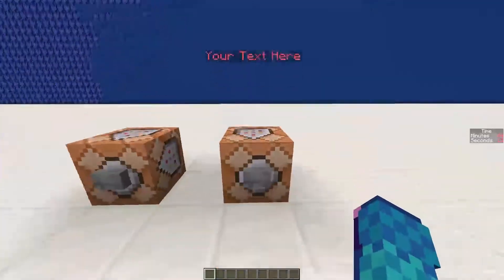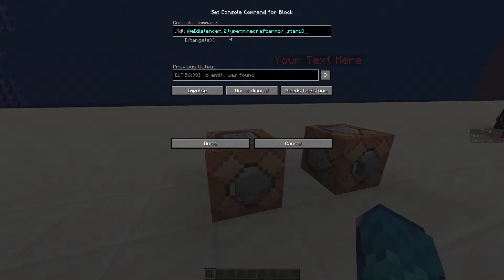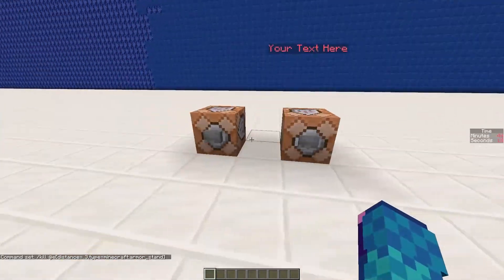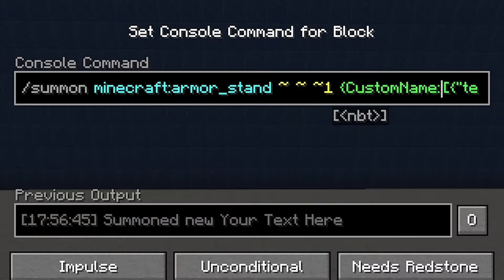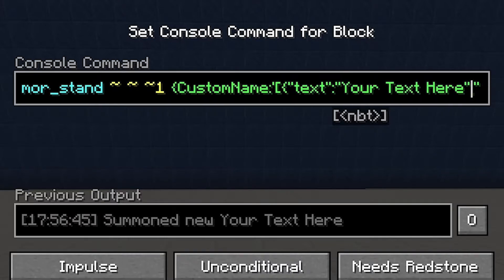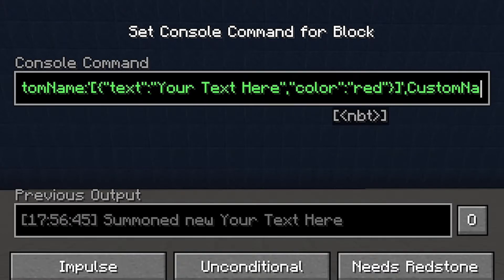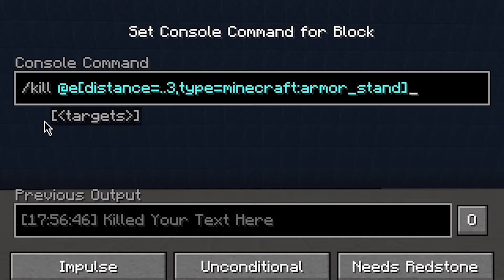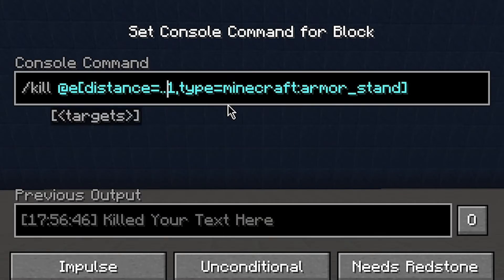Easy Floating Text Tutorial in Minecraft [1.18]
Today I am going to show you how to make floating text.
Floating text is used in all types of servers, and it's actually really easy to do.

-- Commands --
#1 Place floating text.
/summon minecraft:armor_stand ~ ~ ~ {CustomName:'[{"text":"(Your text)","color":"(Your Color)"}]',CustomNameVisible:1b,Invisible:1b}

/summon minecraft:armor_stand ~ ~ ~1 {CustomName:'[(paste everything in the curly brackets here)]',CustomNameVisible:1b,Invisible:1b}

Add: ,Small:1b in the curly brackets to create lower text.

#3 Remove text:
/kill @e[distance=..(range for destroying),type=minecraft:armor_stand]

-- Timestamps --
0:00 Intro
0:12 Create text
0:30 Destroy text
0:41 Outro

-- Tags --
text,minecraft text, minecraft floating text tutorial, floating text tutorial, minecraft text tutorial, minecraft floating text